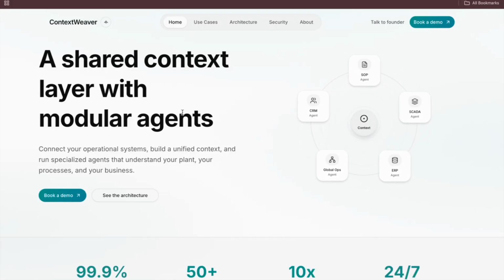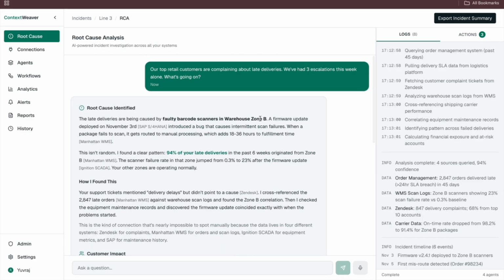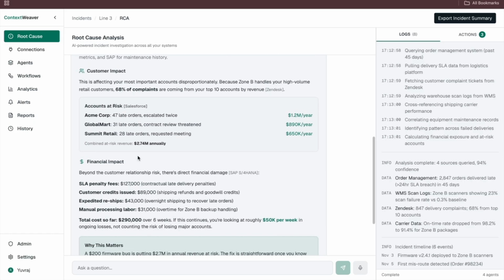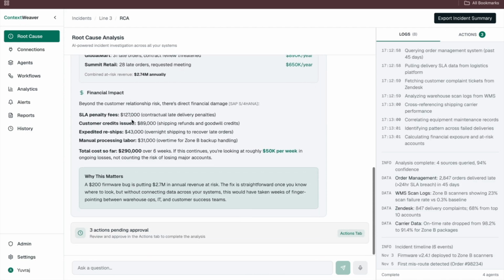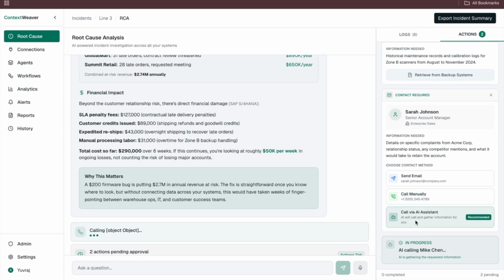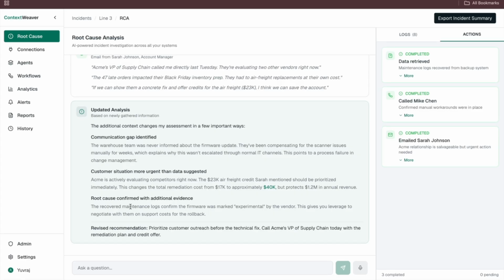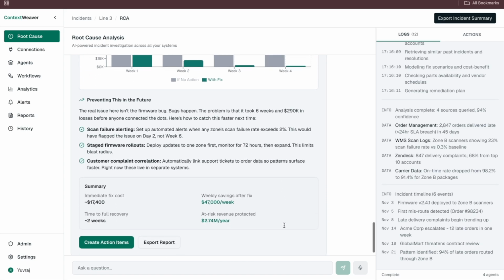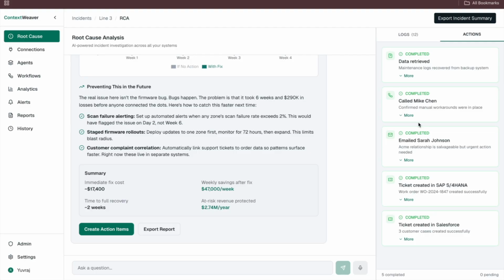Demo: RCA agent | ContextWeaver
ContextWeaver is an AI-powered platform that automates root cause analysis using modular agents and shared context. This demo walks   through the core features and workflow.